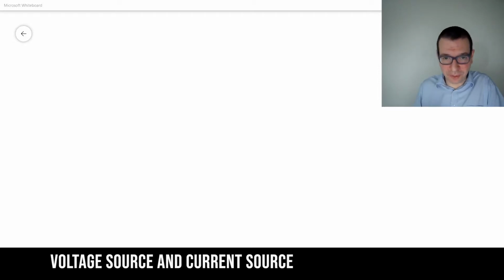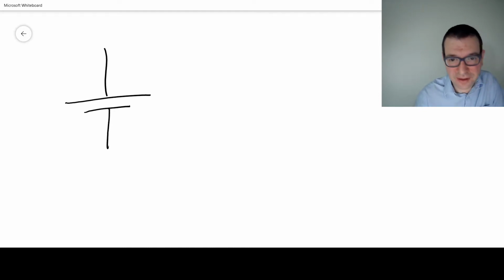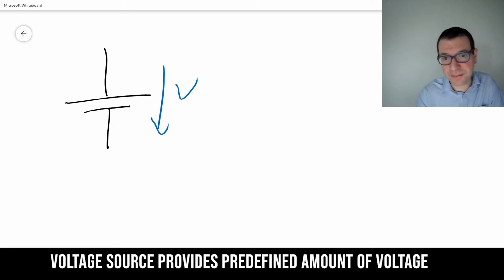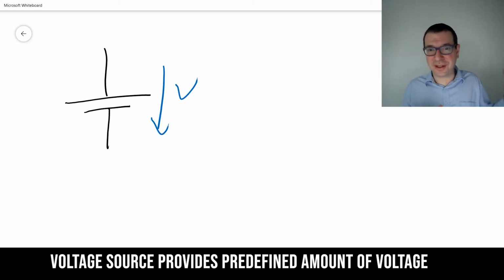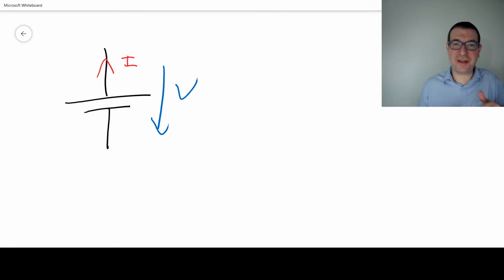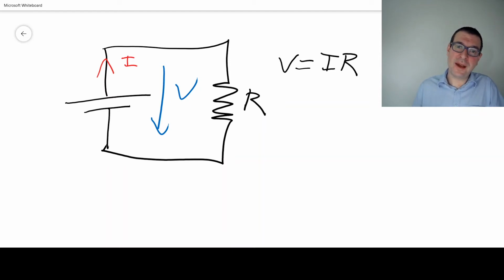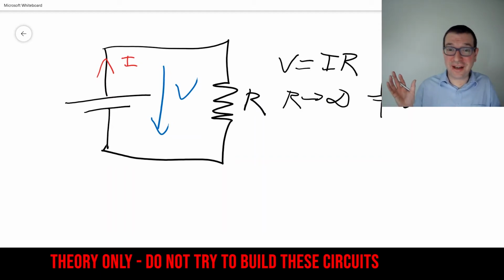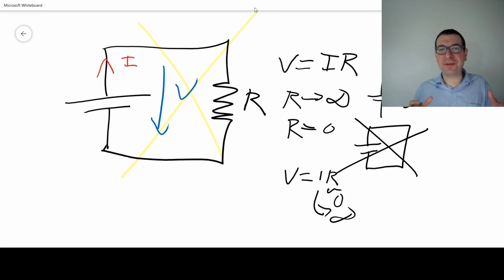Understand the Voltage Source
The voltage source delivers a pre-determined amount of voltage and the resulting current depends on the load connected to it. Voltage sources are used in neurophysiology to model the effect of ion concentration gradients on ionic current.